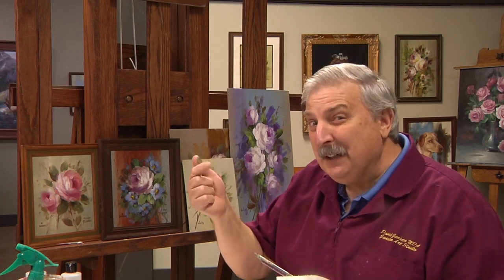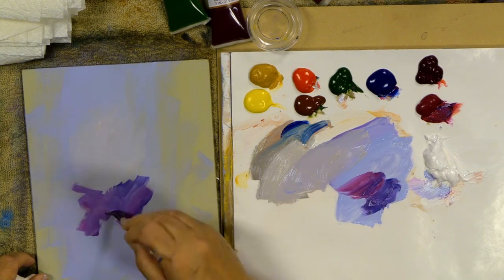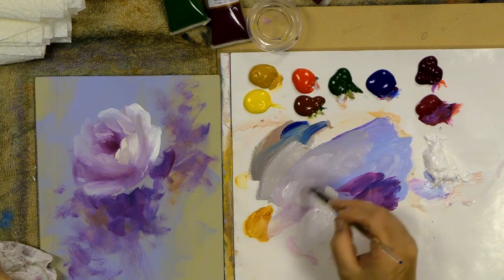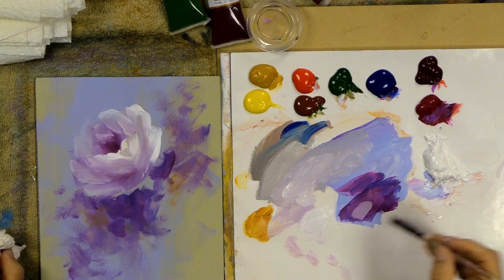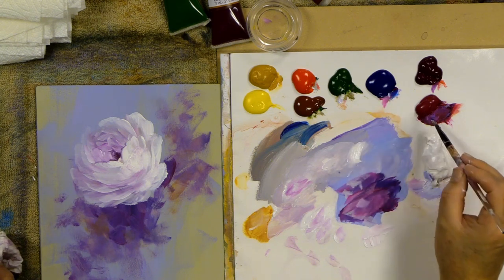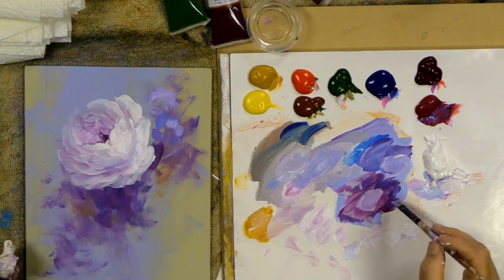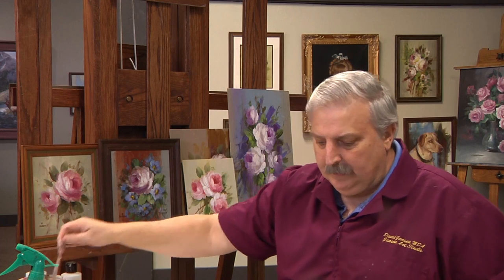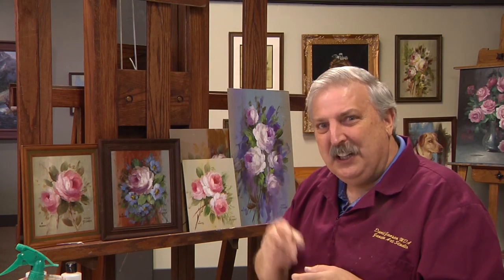30 minutes - 30 roses - 30 days Painting Challenge Day 27